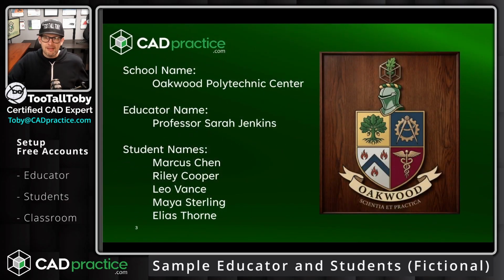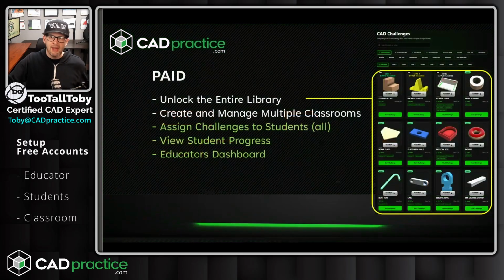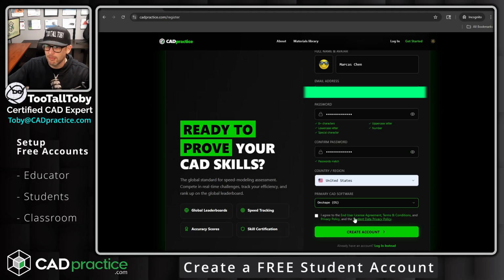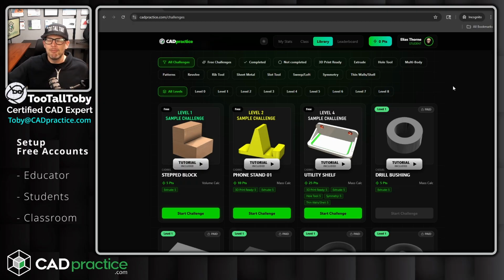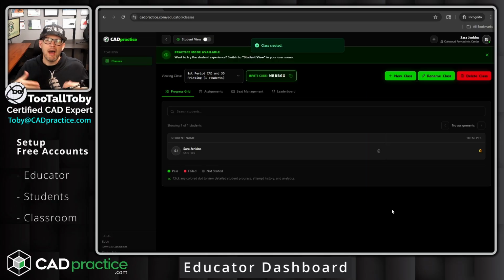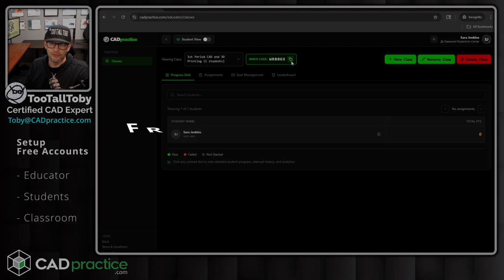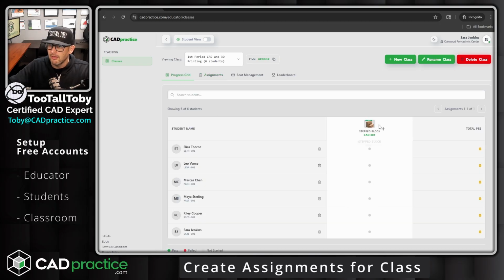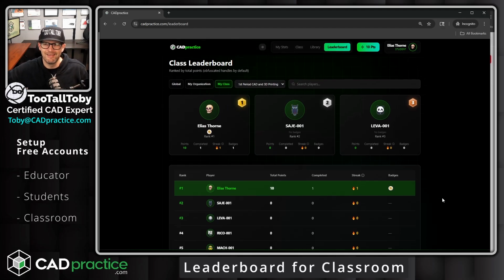FIRST TIME SETUP in CADpractice.com - Student Account and Educator Account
Discover a library of industry-standard 3D modeling exercises categorized by difficulty and skills tested (competency based learning - CBL). Our platform works with SOLIDWORKS, Autodesk Fusion, Onshape, and Inventor.

Chapters:
0:00 Intro
0:40 Hierarchy Explained
3:14 Setup FREE Student Account
6:12 Setup FREE Educator Account
9:50 INVITE STUDENTS to Classroom
12:15 Create ASSIGNMENTS for Students
14:05 Moniter Student Progress in Real-time
14:30 Leaderboard for your classroom
15:00 Conclusion

Key Features for Teachers:

Instant Validation: Students get immediate feedback on their models.

Live Educator Dashboard: Monitor student progress in real-time.

Privacy Compliant: Built with student data safety in mind.

Transform your CAD lab today. for more info!